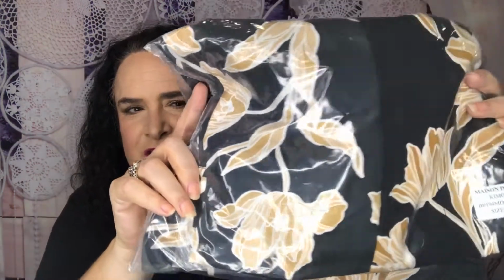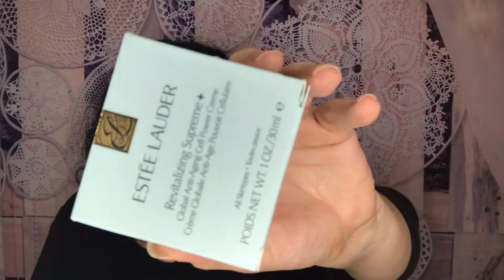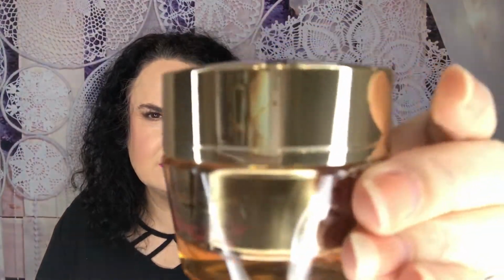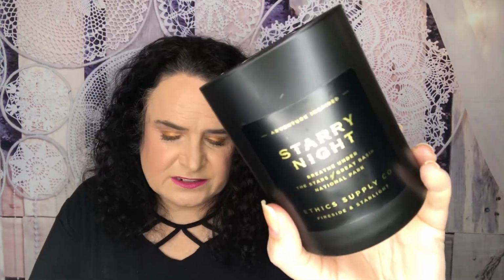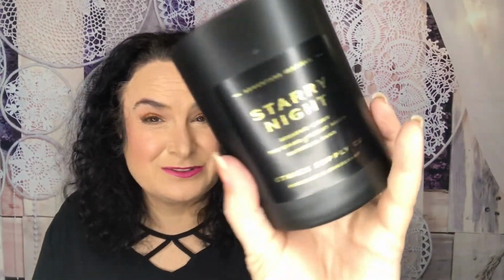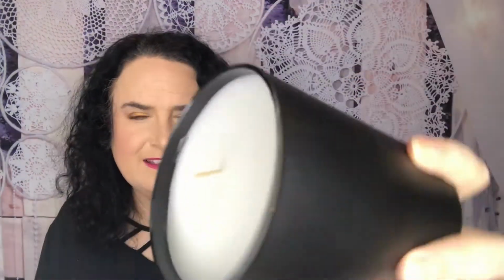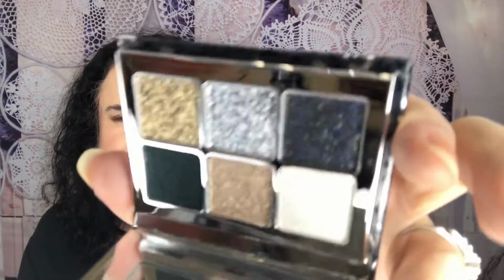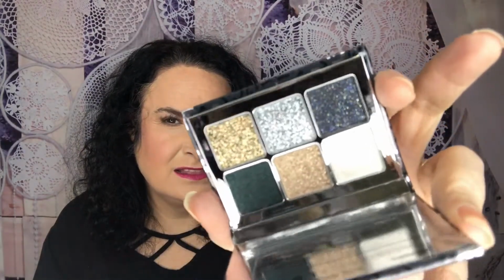I’m so Excited! / Rachel Zoe Box of Style, Winter 2019 Unboxing and Review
We will be giving away beauty products when this channel reaches 600 subscribers as well as monthly giveaways to our subscribers.

Products in the Winter 2019 Box of Style:
Madison Du Soir, The Luxe Layer Kimono, $150
Andrea Fohrman, Diamond Pendant, The Everday Adornment, $200
Estée Lauder, Revitalizing Supreme Global Anti-Aging Cell Power Creme, $55
Ethics Supply Co, Starry Night Candle, $38
Lorac, Hollywood Glamour Mini Palette, Black Tie, $15
Total Value of Box $458